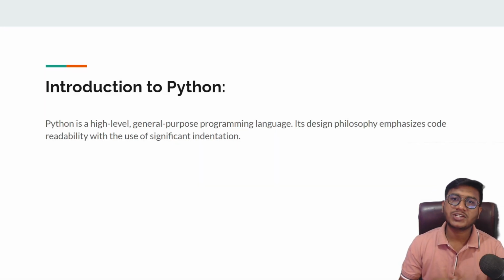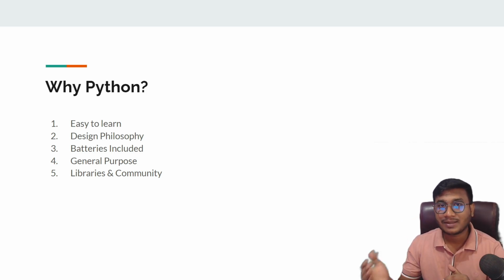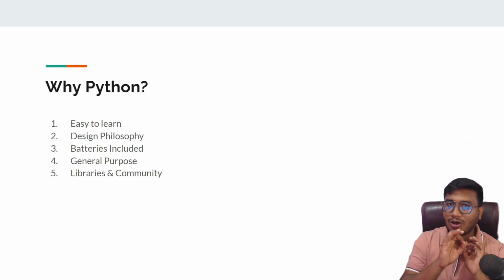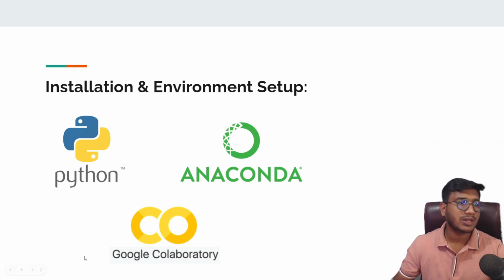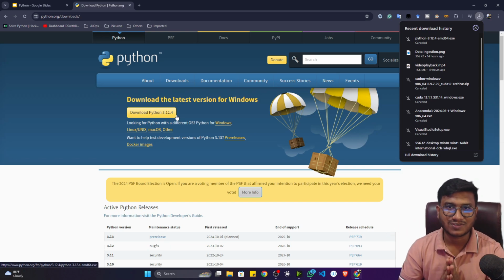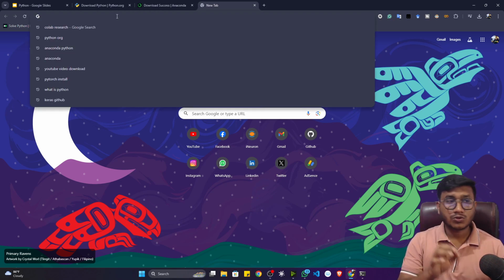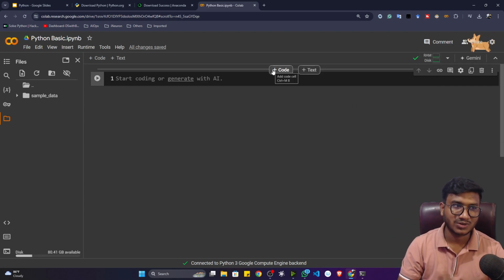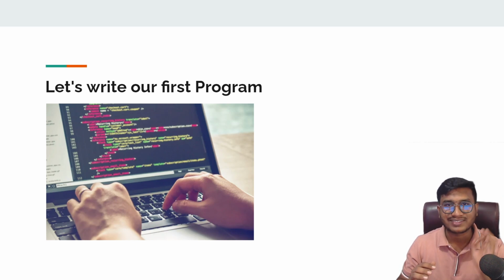Introduction to Python & Setup | The Complete Python Course | Basic to Advance | Python Tutorial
Welcome to "Python Mastery: From Beginner to Pro in One Course"! In this video, you'll embark on a comprehensive journey through Python programming, guided by expert instructor B Ahmed Bui. With over four years of experience in data science, machine learning, and deep learning, Bui will lead you step-by-step from basic programming concepts to advanced techniques.

In this beginner-friendly coding tutorial, you will learn everything from setting up Python on your system to writing your first program. Discover why Python is so popular, explore its design philosophy, and understand its vast libraries and community support. Make sure to watch till the end to see hands-on examples and real-world projects that will solidify your understanding.

Whether you’re new to coding or looking to enhance your skills, this course is designed to be engaging, clear, and easy to follow. Become a Code Commander with us today!

00:00 - Introduction
02:05 - What is Python?
03:05 - Why Choose Python?
06:37 - Python Installation and Environment Setup
08:58 - Installing Python: Step-by-Step
11:28 - Installing Anaconda for Python
14:10 - Installing VS Code for Python Development
15:49 - Writing Your First Python Program